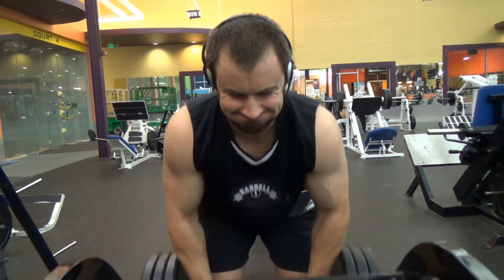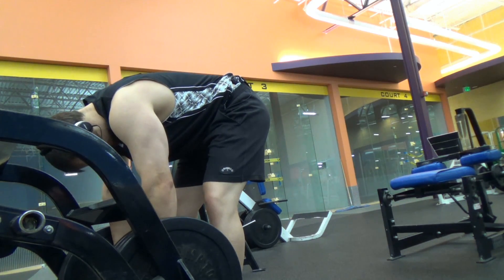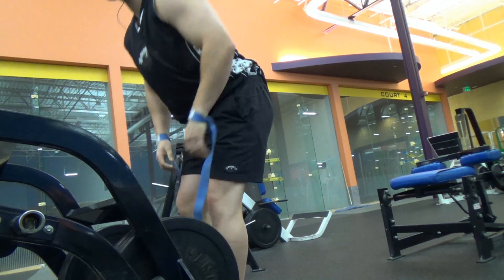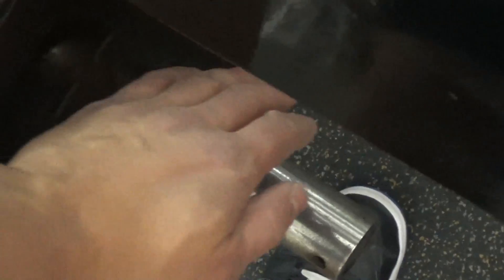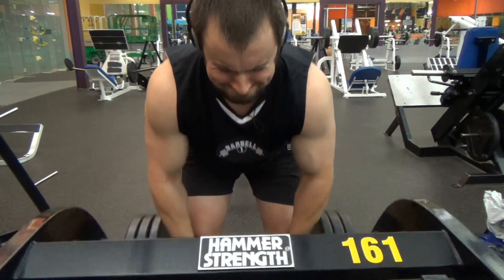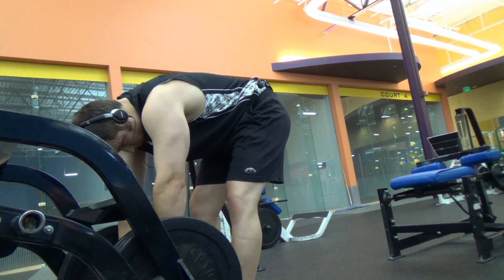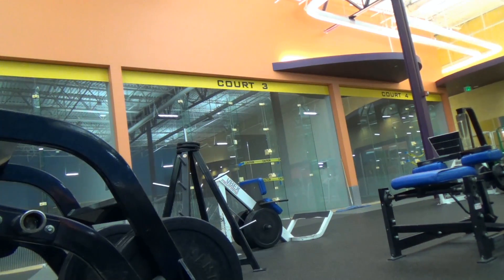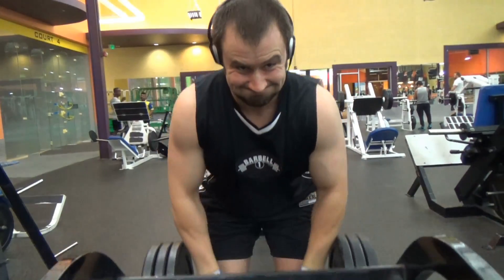Dip Machine Bent Rows - Mad MUSCLE Project #17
One of kind handmade gym equipment & accessories you won't find anywhere else!
MUSCLE - Science and Application Podcast